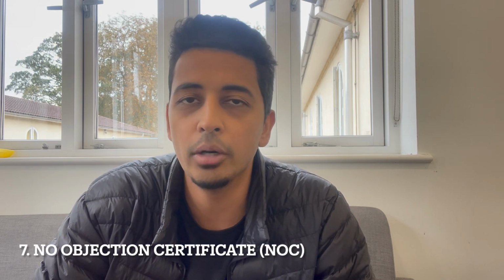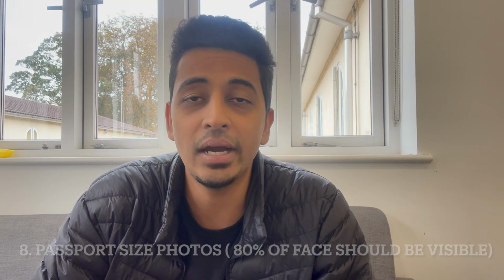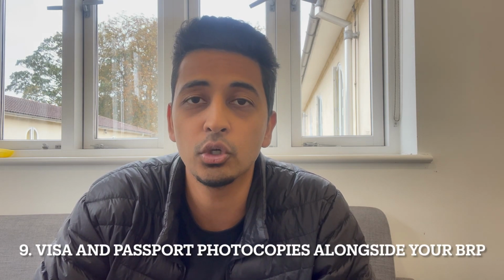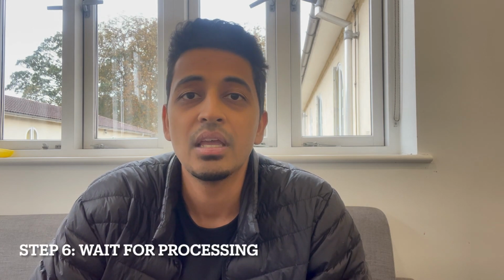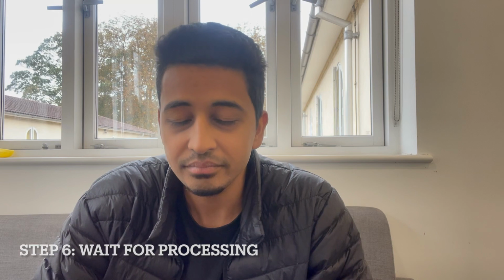Apply SCHENGEN VISA from the UK | Documents required | Step by step guide | TLS Contact/VFS | OXFORD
* IMPORTANT* In the video i have mentioned to get "ADMISSION LETTER which also means ATTENDANCE LETTER" so don't get confused.

🌍 Planning a European adventure from the UK? In this video, we'll walk you through the entire process of obtaining a Schengen Visa, a crucial step for seamless travel across 26 European countries. From required documents to the application process, we've got you covered! 🛂✈️

🔍 Topics Covered:
1️⃣ Introduction to Schengen Visa
2️⃣ Necessary Documents Checklist
3️⃣ Filling out the Application Form
4️⃣ Booking an Appointment at the Visa Center
5️⃣ Visa Interview Tips
6️⃣ Navigating the Biometrics Process
7️⃣ Waiting Period and Visa Collection